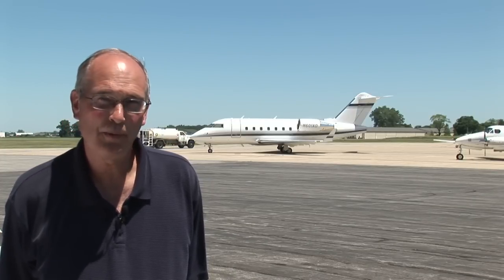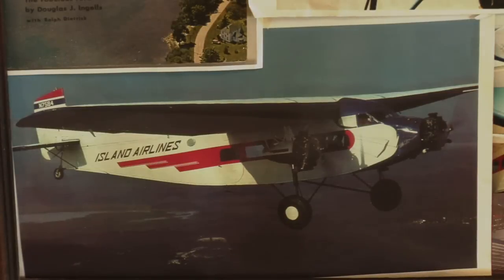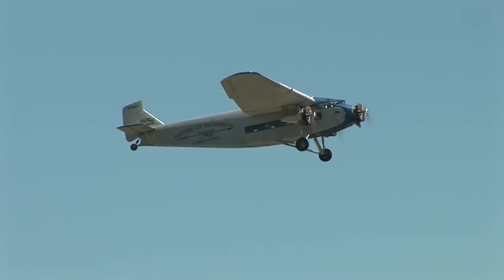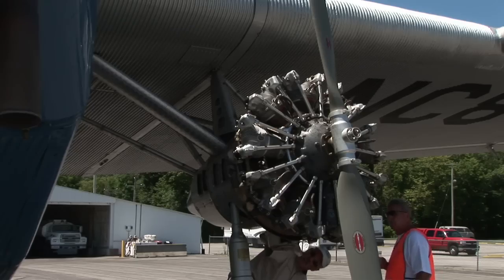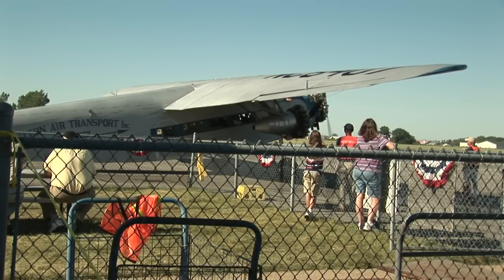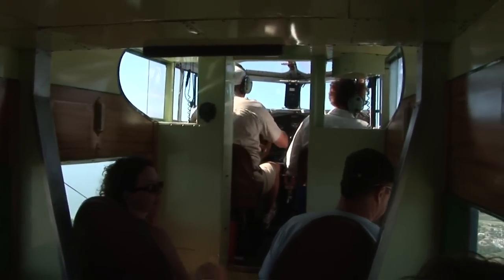Tin Goose: History Takes Flight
A short documentary about the Tin Goose, a working historic Ford Trimotor, which flies over Port Clinton once every year. The event is put on by the Port Clinton EAA which are also building their very own Trimotor.